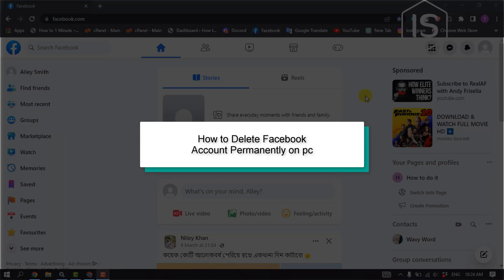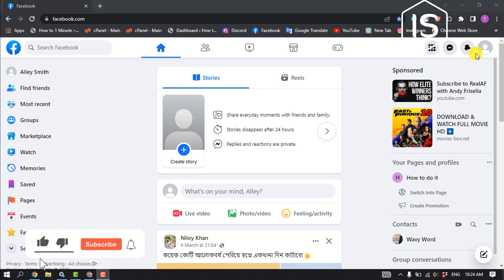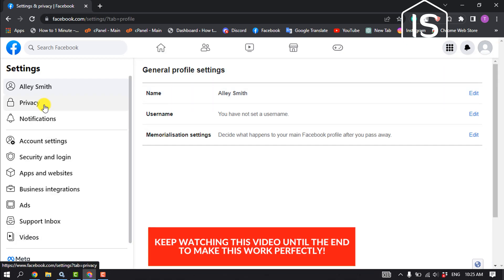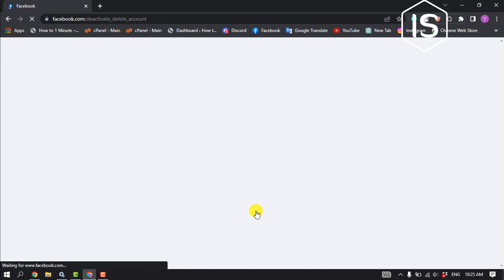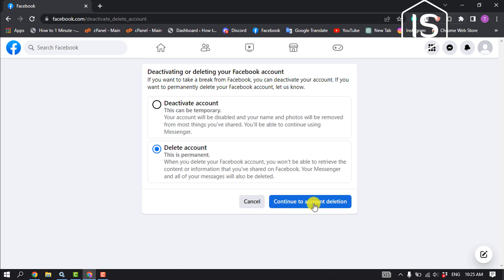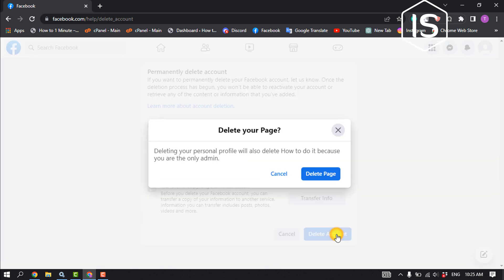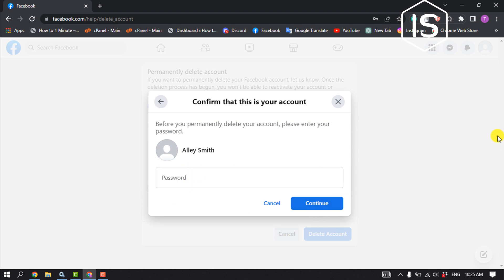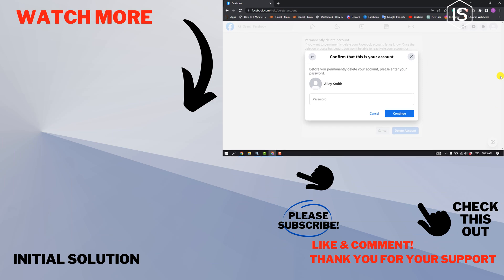How to Delete Facebook Account Permanently on pc laptop 2024 (educational) | Initial Solution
Step 1: Log into Facebook from a computer.
Step 2:  Click your profile picture in the top right of Facebook.
Step 3:  Select Settings & Privacy, then click Settings.
Step 4:  Click Your Facebook Information.
Step 5:  Click Deactivation and Deletion.
Step 6:  Choose Delete Account, then click Continue to account deletion.